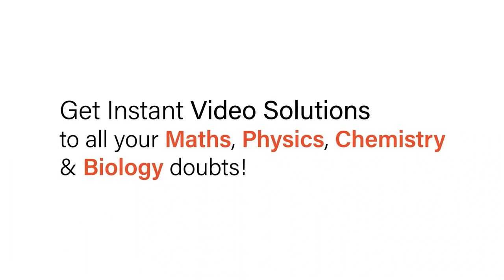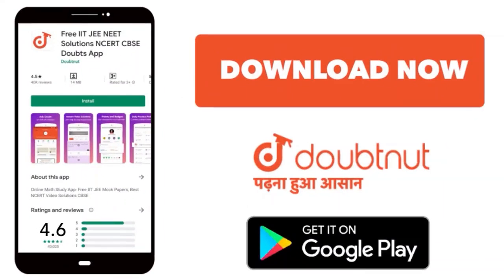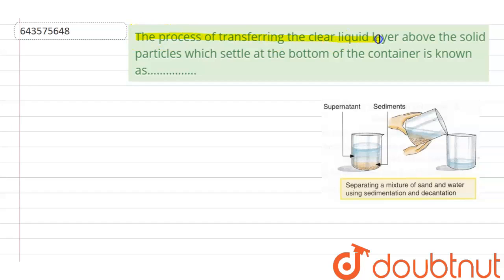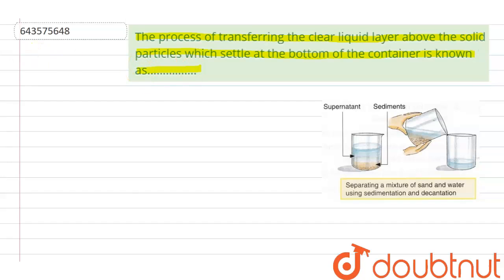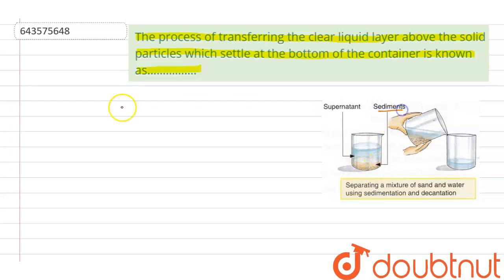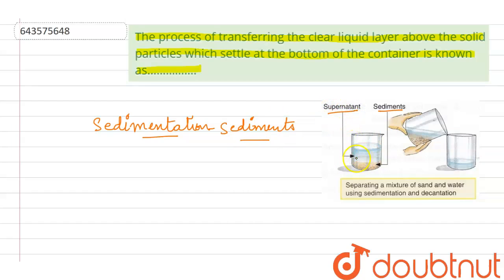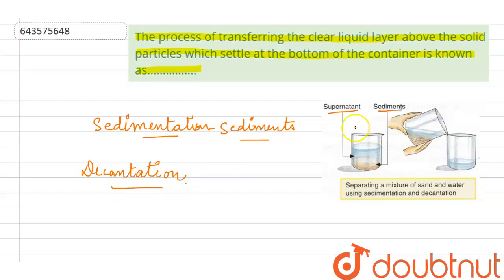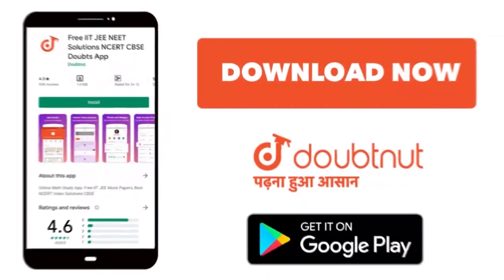The process of transferring the clear liquid layer above the solid particles which settle at the...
The process of transferring the clear liquid layer above the solid particles which settle at the bottom of the container is known as… .
Class: 6
Subject: CHEMISTRY
Chapter: PURE SUBSTANCES & MIXTURES; SEPARATION OF MIXTURES
Board:ICSE

👉 Have Any Query? Ask Us.

Our Telegram Pages:
class 6
6 class ka math syllabus